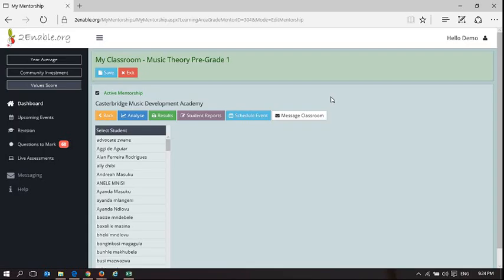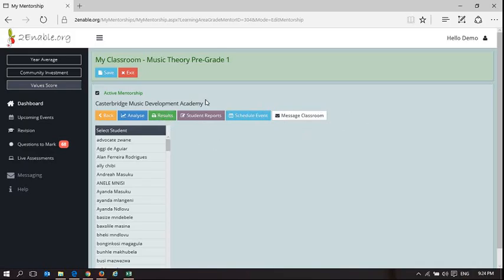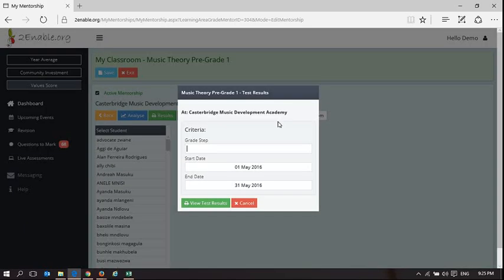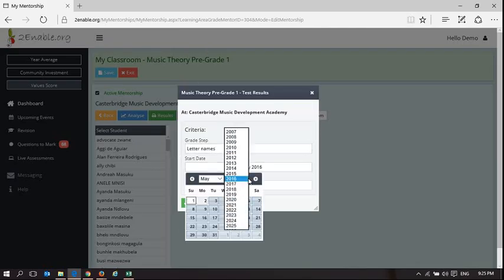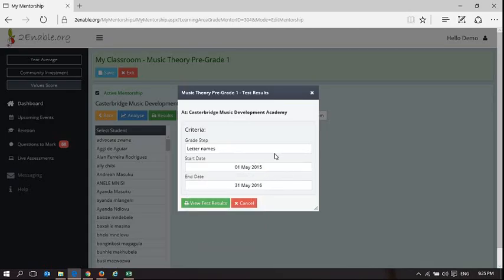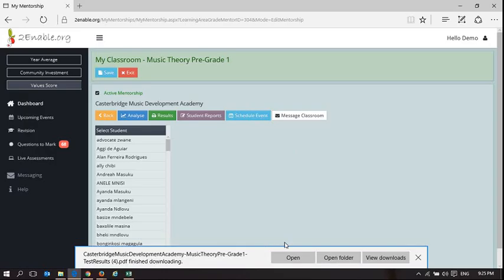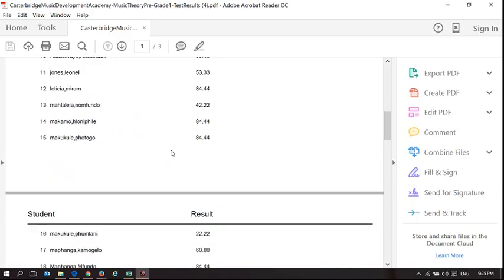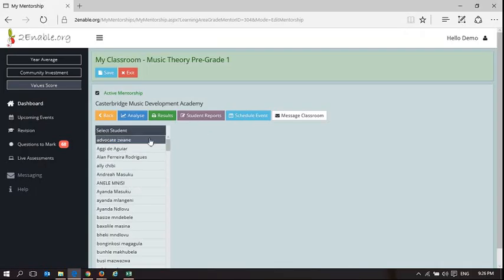My Classroom Results